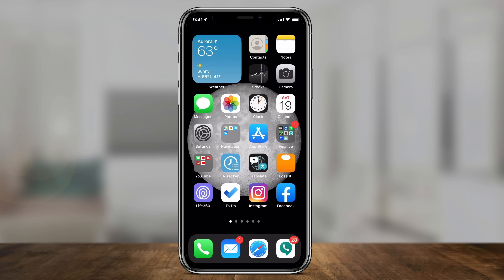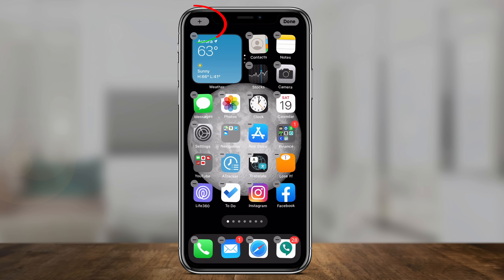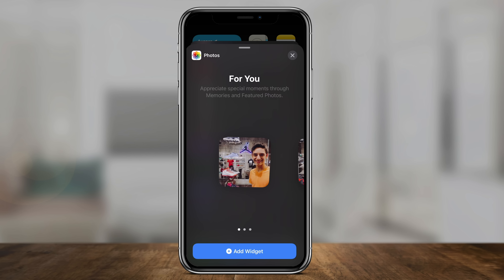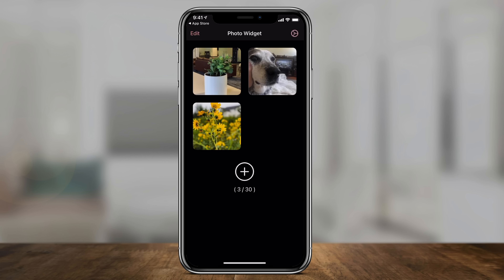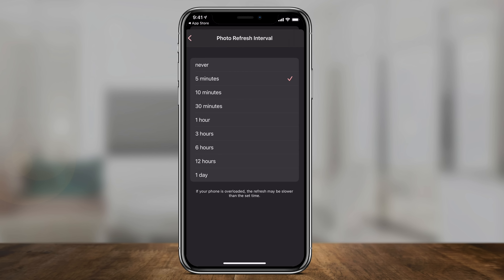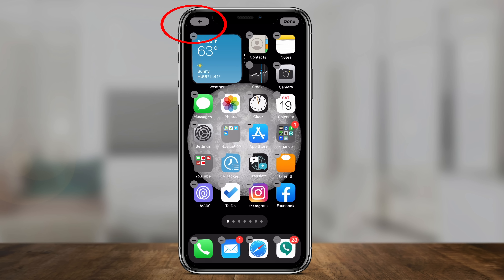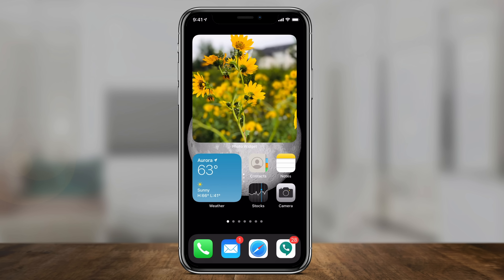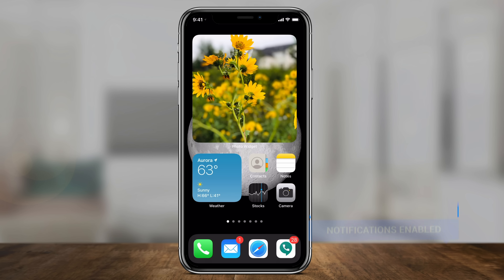How to add custom photo Widget on iOS 14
With iOS 14, you can add photo widgets using the photo library on your iPhone or iPad.  But that gives you limited control over what photos show on your widget.

There is a custom photo widget app that allows you to assign exactly what photos you want to show on your iPhone home page inside of the widget.

With the photo widget app, you can assign 30 pictures and even rotate through them automatically with a set timer, like a slideshow.